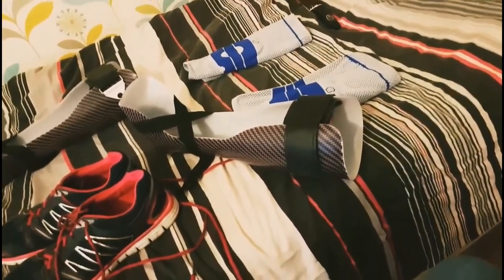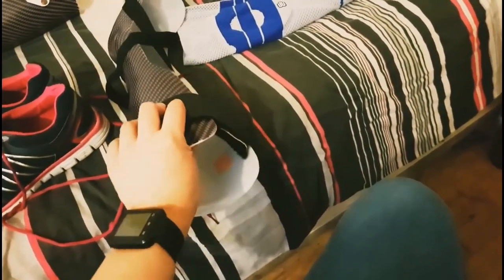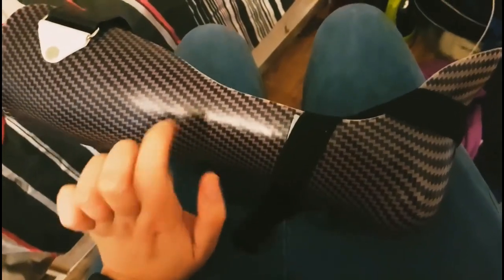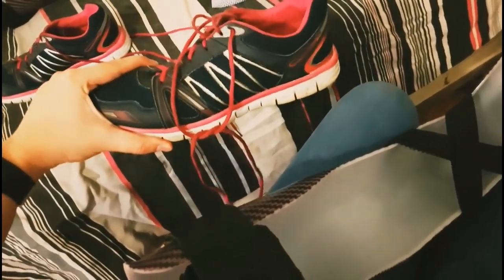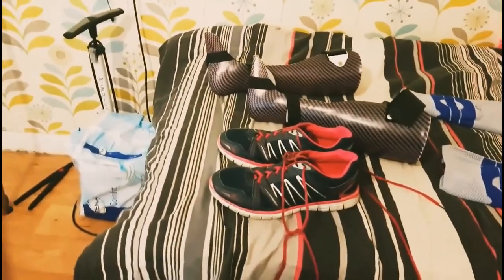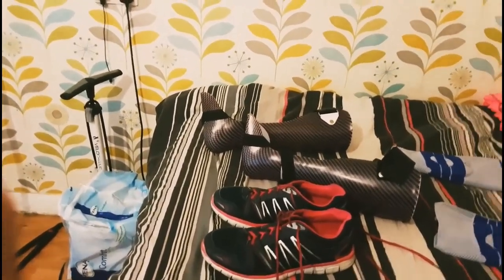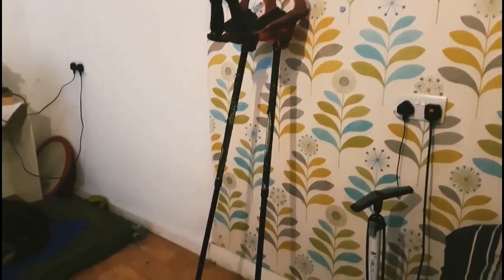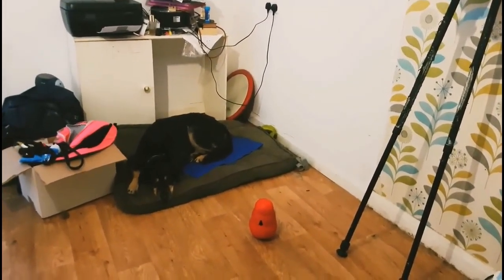My Custom Leg Braces [CC]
In today's vlog I show you all my leg braces and smartcrutches.

I also explain what restrictions they cause and why I can no longer wear them all day.

I hope that someone else who needs these type of leg braces will see this video and be able to weigh up the pros and cons of them. All of the videos on my channel have Closed Captions/Subtitles. I transcribe them myself.

Please select English (United Kingdom) when you turning on the Closed Captions/Subtitles, as these are the ones that i have transcribed myself.